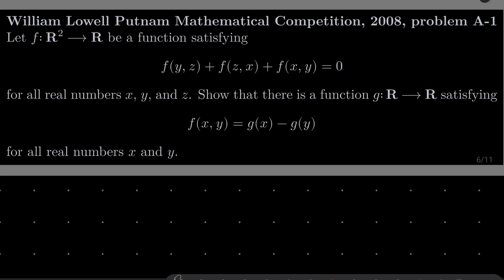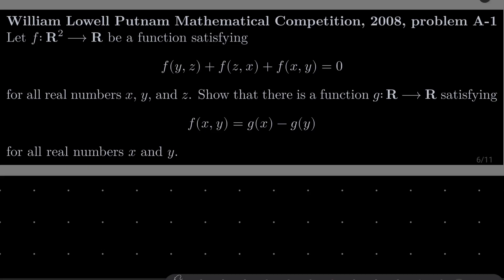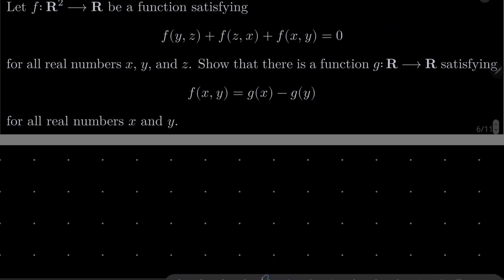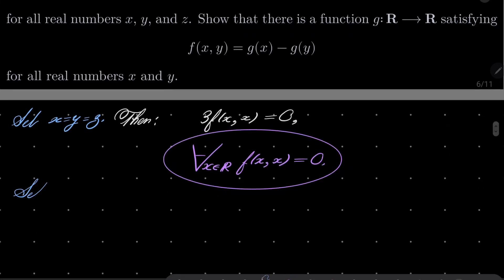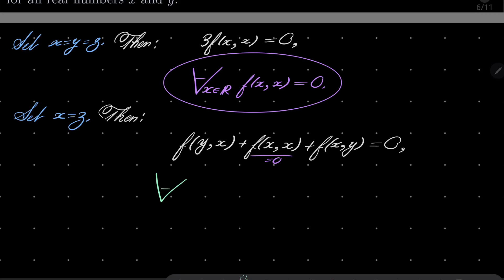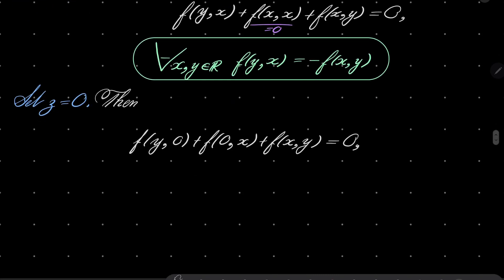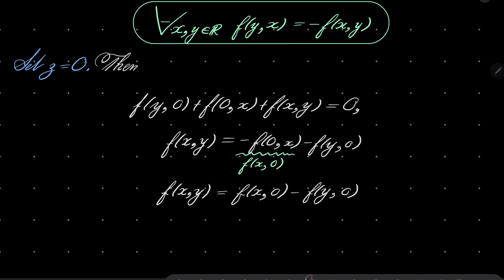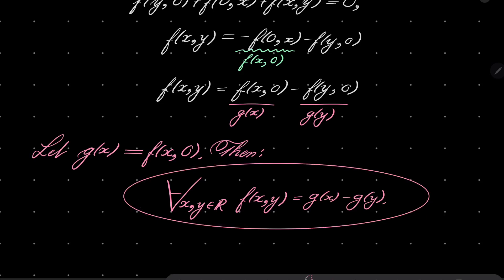William Lowell Putnam Mathematical Competition, 2008, problem A1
Solving an easy functional equation, which was proposed as problem A1 on Putnam Competition, 2008. It just the matter of three good substitutions, which are not too difficult to guess.